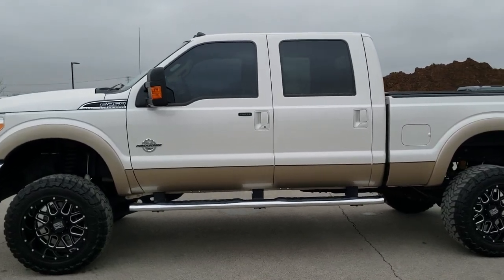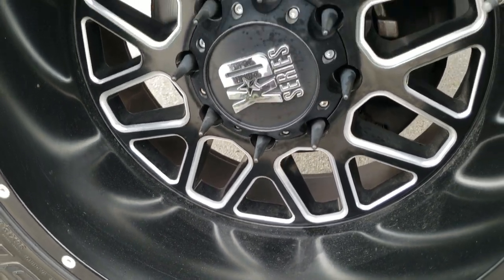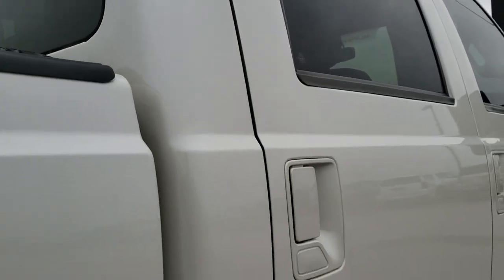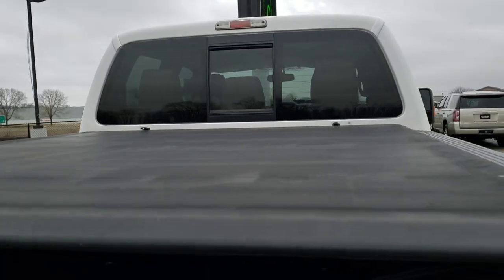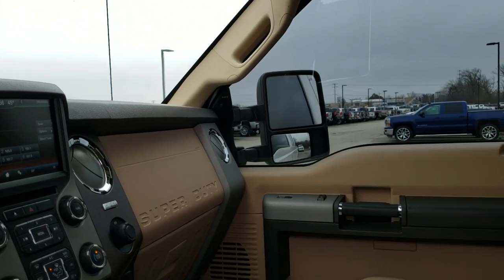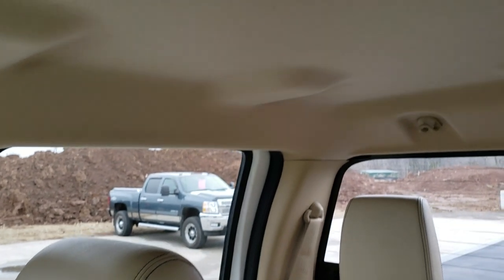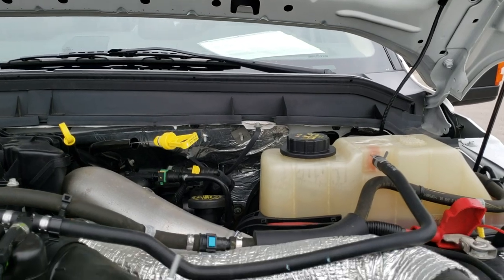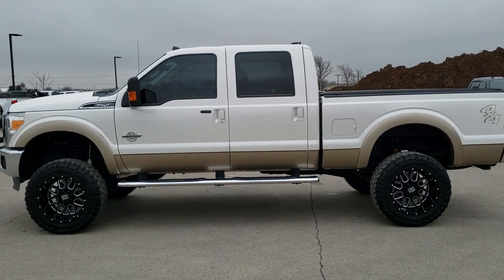2014 FORD F250 CREW SHORT LARIAT POWERSTROKE DIESEL WALK AROUND REIVEW 10559 SOLD! SUMMITAUTO.com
This 2014 FORD F250 CREW SHORT LARIAT POWERSTROKE DIESEL IN WHITE PLATINUM TRI-COAT METALLIC OVER PALE ADOBE is the vehicle we did walk around review of today.

Thank you for checking out this video of this 2014 FORD F250 CREW SHORT LARIAT POWERSTROKE DIESEL IN WHITE PLATINUM TRI-COAT METALLIC OVER PALE ADOBE

STOCK: 10559
PRICE: $43,999
MILES: 41,405
MAKE: FORD
MODEL: F250
VIN: 1FT7W2BT4EEA37336
LOCATION: FOND DU LAC OSHKOSH WISCONSIN, 54937 TRUCKS ON 41

CLEAN TITLE HISTORY! 6.7 Liter V8 Powerstroke Turbo Diesel Engine, 400 Horsepower, Full Four Door Crew Cab, Short Box 6 1/2 Foot Shortbox, Lariat Package, 6 Speed Automatic Transmission with Optional Manual Tap Shift, Turn Dial 4x4 Four Wheel Drive 4WD, 6 Inch Suspension Lift Kit, Reverse Backup Camera Rearview Camera, Dual Power Seats, Non Smoker, Tan Leather Seats, Captains Chairs, Access Soft Rollup Tonneau Cover, Full Towing Package with Receiver Trailer Hitch, Wiring and Transmission Cooler Tow Package, Factory Brake Controller, Heated Power Mirrors, Telescopic Tow Power Mirrors with Built-in Directional Signals, Advancetrac with Roll Stability Control Traction Control, 3.55 Gears with Limited Slip Differential, Open Country Toyo M/T 35x12.50 R20 LT Tires, XD Series 20 Inch Rims Premium Wheels, Painted and Polished Aluminum Rims Premium Wheels, Four Wheel Disc Brakes, Factory Chromed Stepbars, Spray-in Bedliner, Bedrail Covers, Clearance Lights, Fog Lights, Securicode Driver Side Doorcode Keyless Entry, Locking Tailgate, Chrome Trimmed Grill, Grill Guard, AM / FM Radio Tuner, Sirius/XM Satellite Radio Capabilities Sirius / XM, CD Player, MyFord Touch System, Sony Premium Audio Sound System, Microsoft SYNC System with Bluetooth, Hands-Free Audio System Blue Tooth, Factory Subwoofer, SD Card Slot, USB Jack Portable Audio Connection, Keyless Entry System, Power Sliding Rear Window Rear Window Defroster, Adjustable Height Seatbelts, Driver and Passenger Front Air Bags, Side Curtain Air Bags SRS Safety Restraint System, Multi-Function Steering Wheel Controls, Compass, Outside Temperature Display and Mileage Display, Dual Multi-Zone Climate Control , Power Adjustable Pedals, Weathertech Floormats, Storage Compartment Under Rear Seats, Woodgrain Dash Trim, Air Conditioning AC, Cruise Control, Power Locks, Power Windows, Automatic Headlights Autolamp, Tilt/Telescope Steering Wheel, 110V / 150W Auxiliary Power Outlet, White Platinum Metallic Tri-Coat over Pale Adobe Gold two tone paint scheme! CLEAN AUTOCHECK! Very very clean inside and out! This is one of the sharpest 2014 Ford F250 crewcab shortbox lifted trucks we have ever had on our lot! Make your move before this super clean 4wd is gone!

STOCK: 10559
PRICE: $43,999
MILES: 41,405
MAKE: FORD
MODEL: F250
VIN: 1FT7W2BT4EEA37336